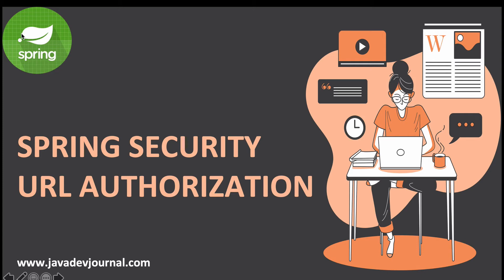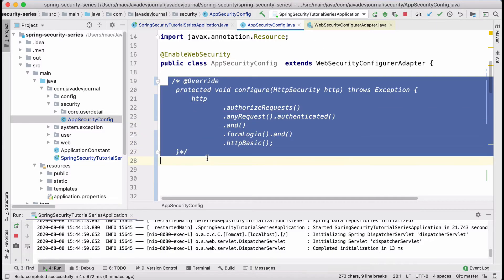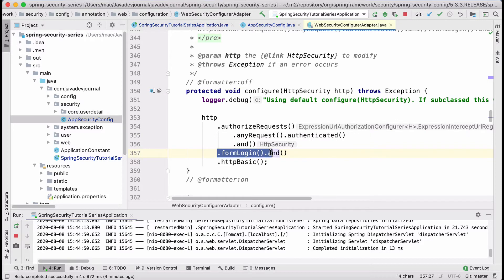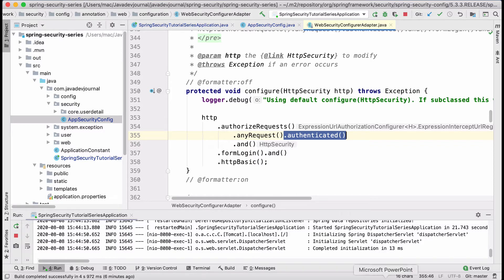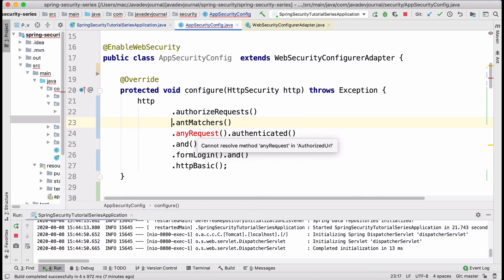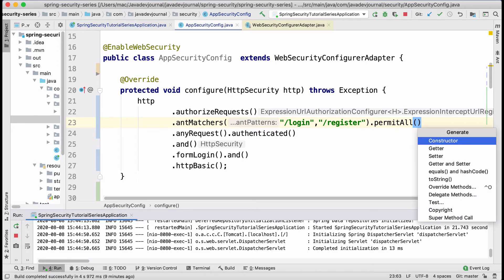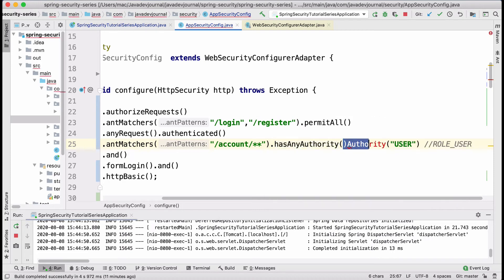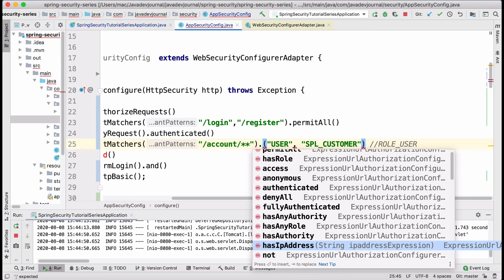What is Spring security URL authorization?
What is spring security URL authorization? Learn the default urlauthorization configurations in the springsecurity. Learn how the basic security works in your spring-mvc and springboot application when we activate the spring security.
How to customize and override the default behavior of the spring security application. How to use the spring security antMatchers pattern to configure the authentication and authorization workflow.